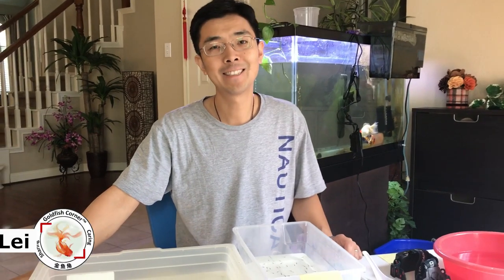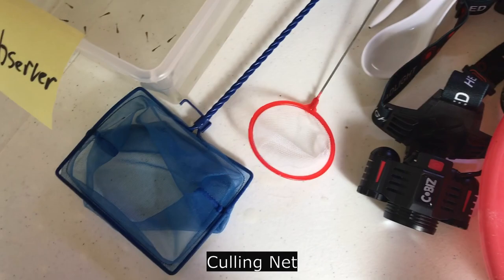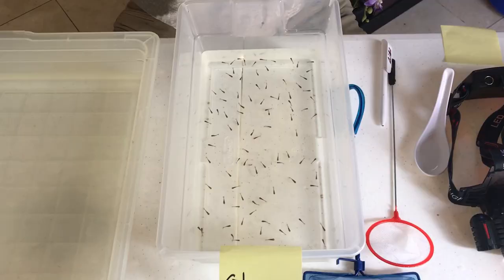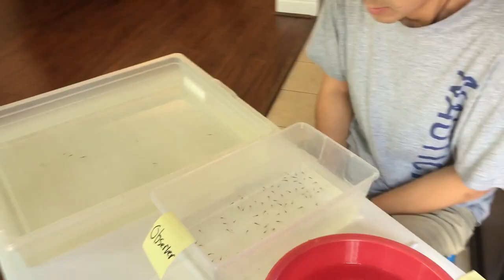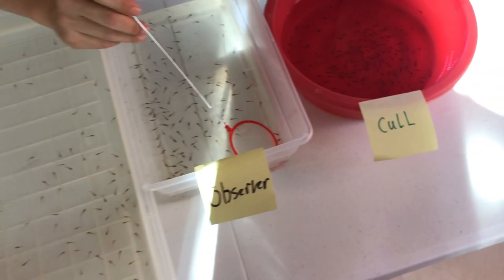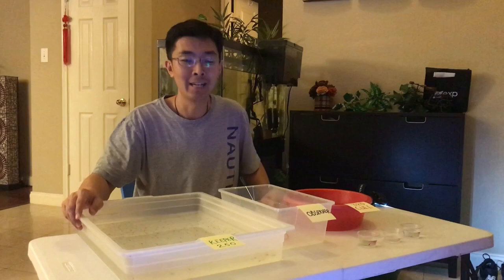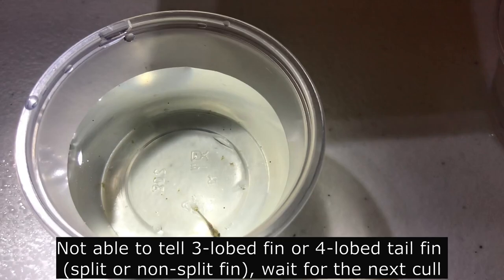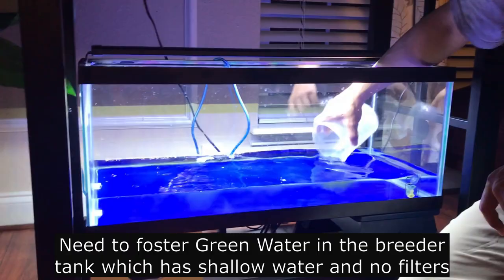How to CULL Goldfish Fry 18 days: Tips & Result 👉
Culling Fishnet
Baby Brine Shrimp Eggs
🀄Subtitles Credit: English (Lei) |
⏰ TIMESTAMPS & Contents 📝
00:00 What I'll cover
00:20 Culling tools
08:40 Cull result
09:25 Examples of culls
11:05 Breeder tank setup tips

🐠 My Tank Setup 🐟
- Secondary Filter: Sponge Filter
- API Mater Water Test Kit
- Aquarium: Petco 40 gal breeder tank
- Aquarium: Petco 20 gal long tank

✍ Add CAPTIONS in your native language if you want to help others enjoy it